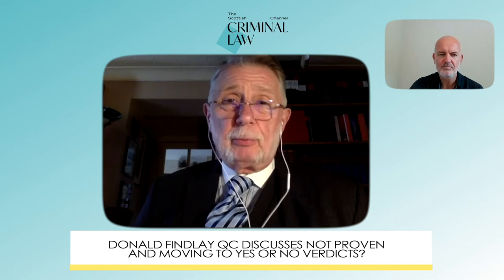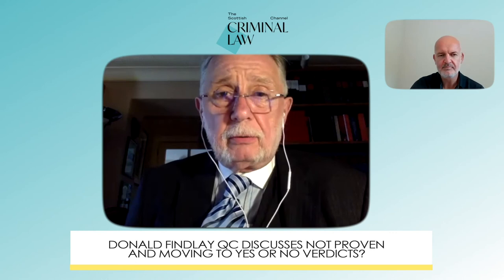Donald Findlay QC discusses Not Proven and moving to Yes or No verdicts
Donald Findlay QC provides exclusive content for members of The Scottish Criminal Law Channel:

This month he discusses lockdown, remote jury trials and the Not Proven verdict.